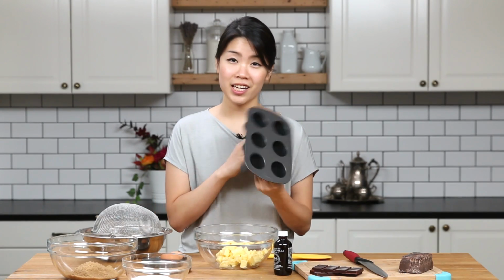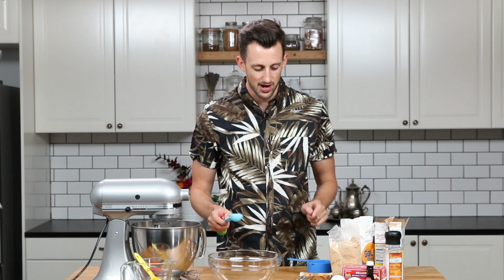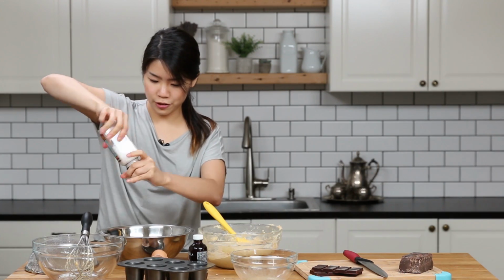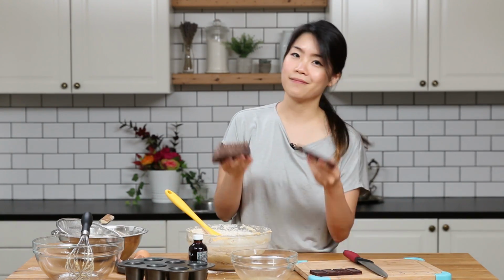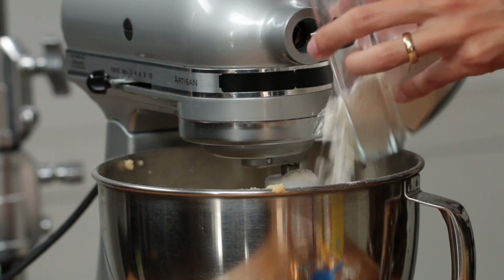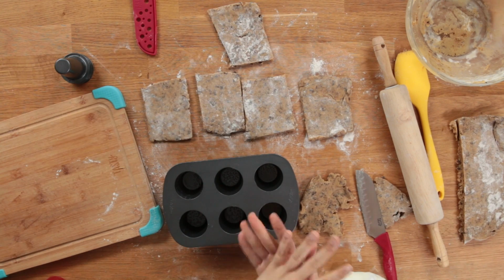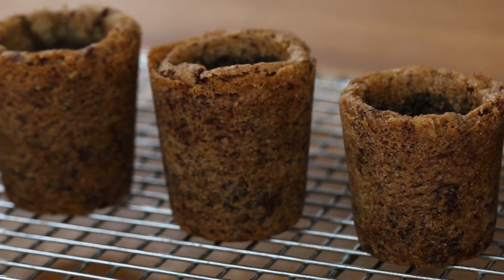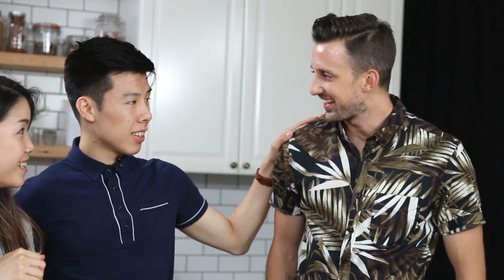Trendy Vs. Traditional: Chocolate Chip Cookies • Tasty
Cookie Shot Vs. traditional chocolate chip.  Which cookie will reign supreme?

MUSIC